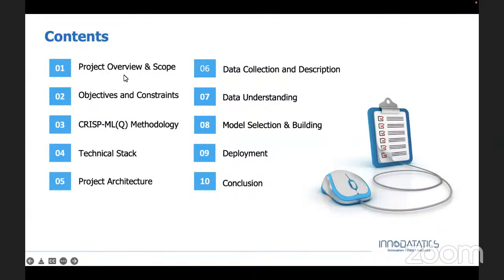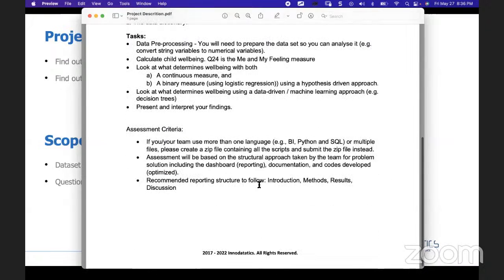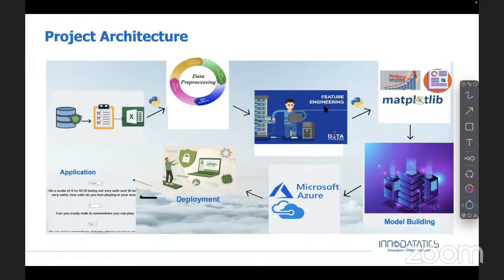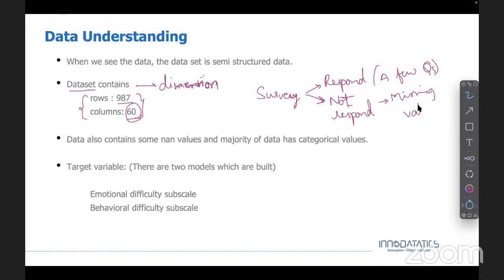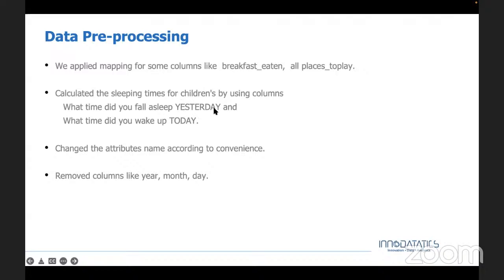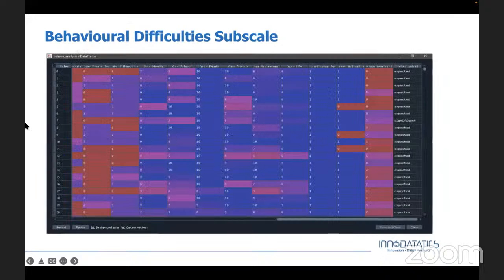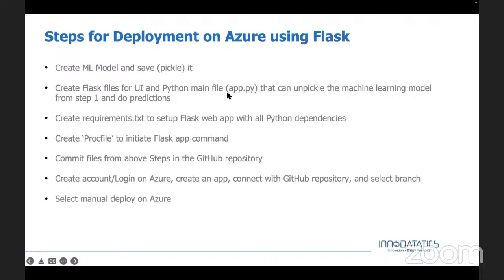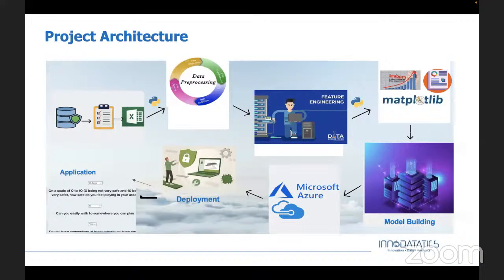Project - 360 | Mental health wellbeing analysis at pandemic times | Episode 2 - Part 1